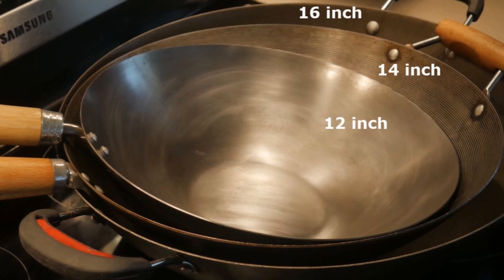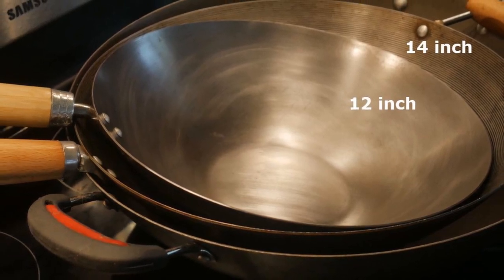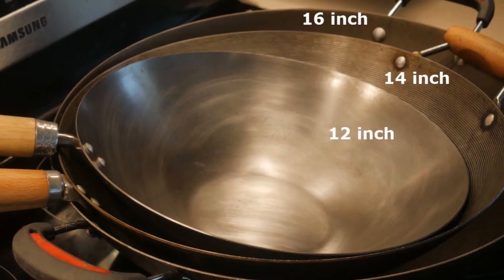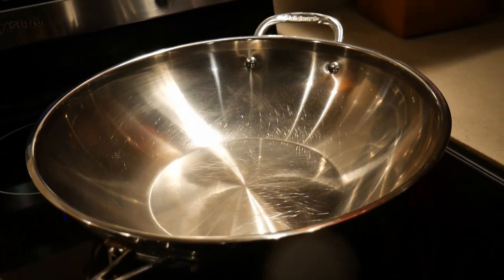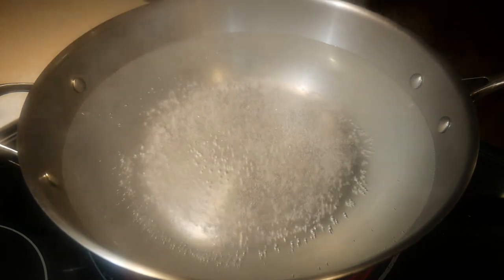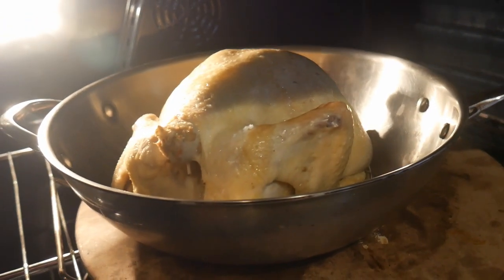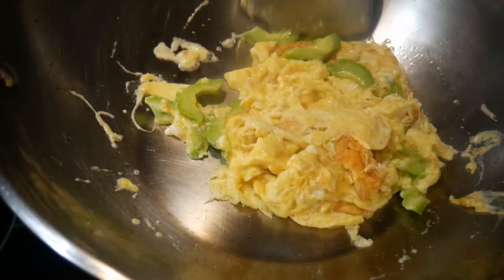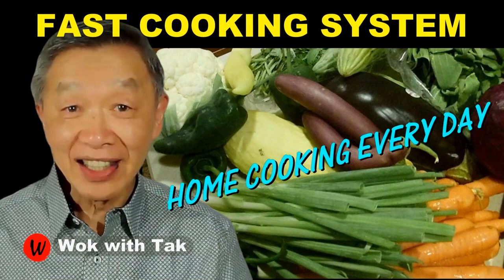What is the BEST WOK SIZE For Stir-frying and Other Cooking Functions